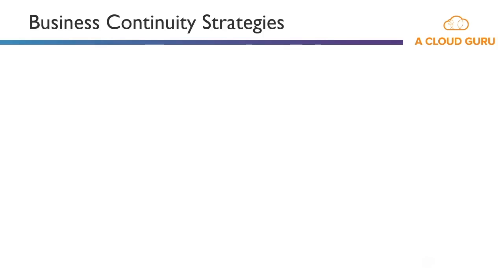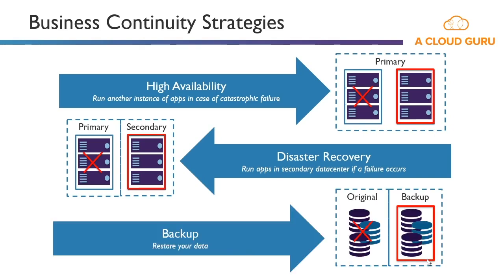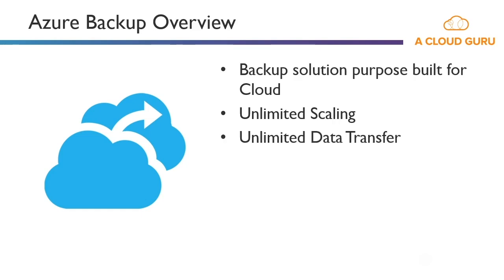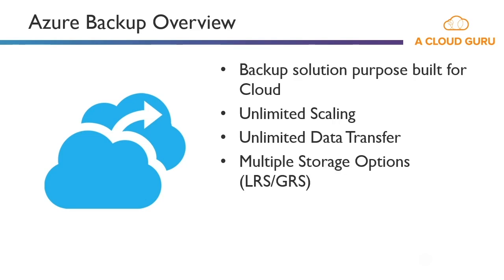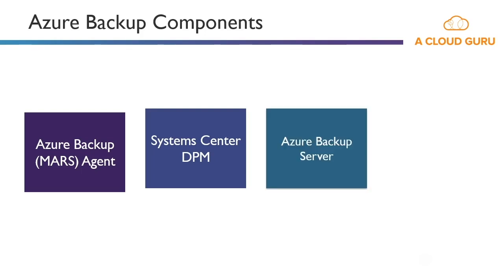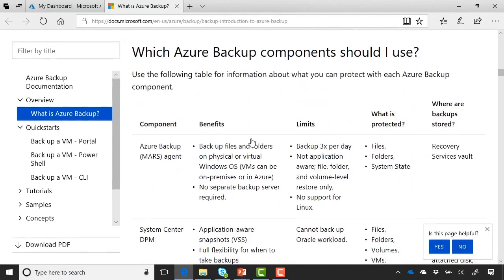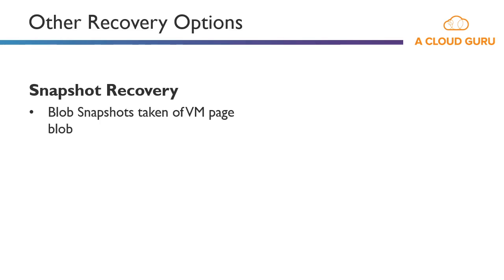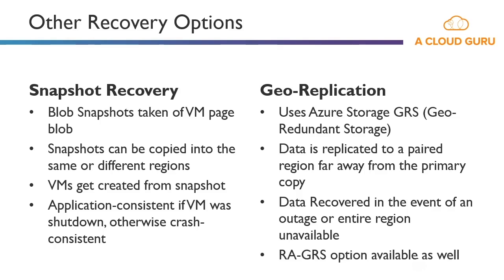08 033 Azure Backup Overview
08 Implement Azure Backup